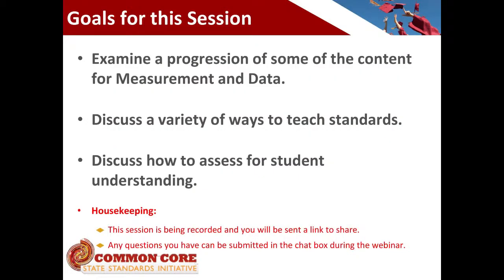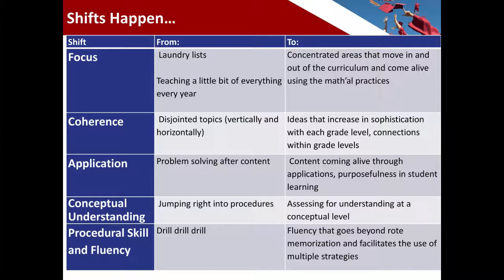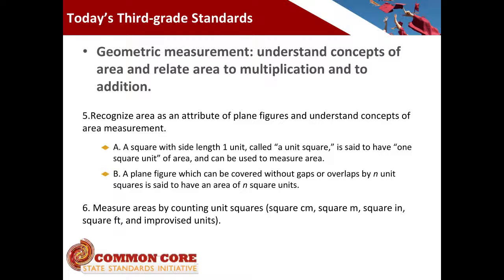Grades 3-5 Common Core Mathematics: Session 4 Part 1